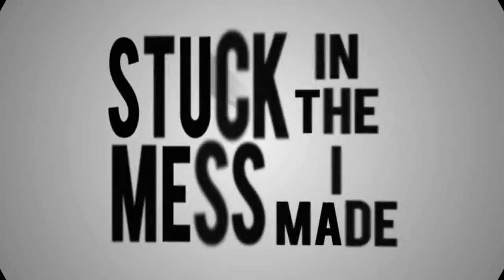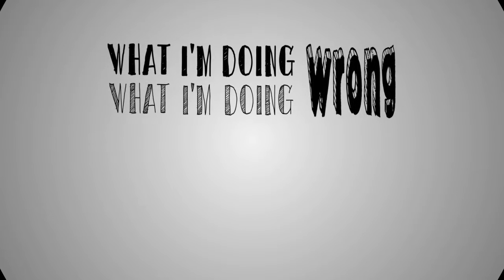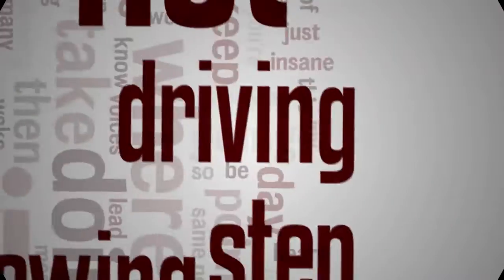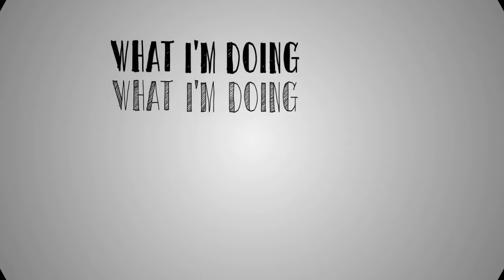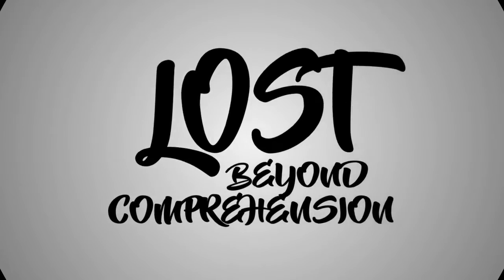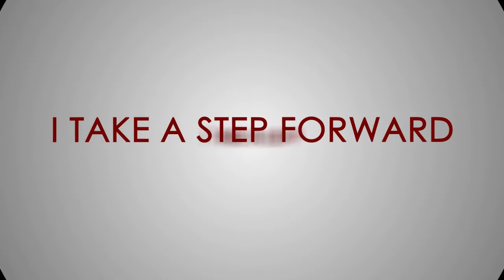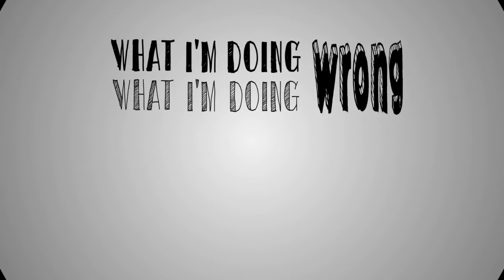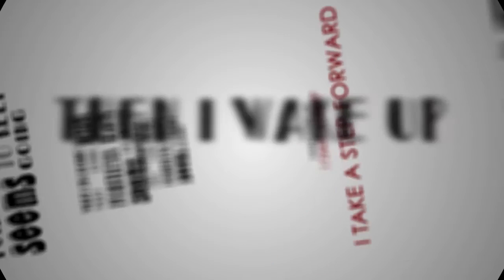Buckle Up Captain - Beyond Comprehension (Official Lyric Video)